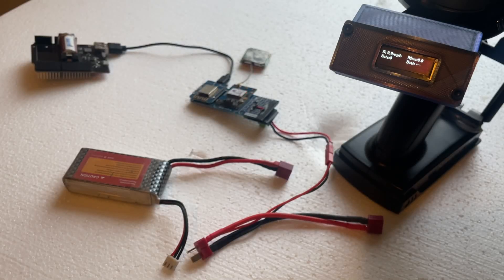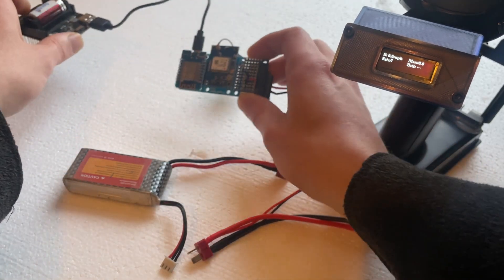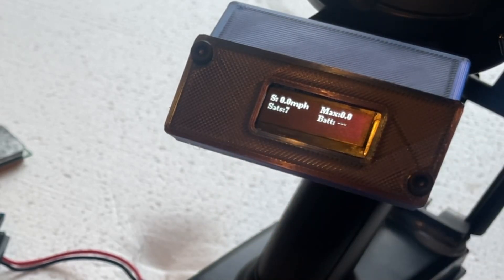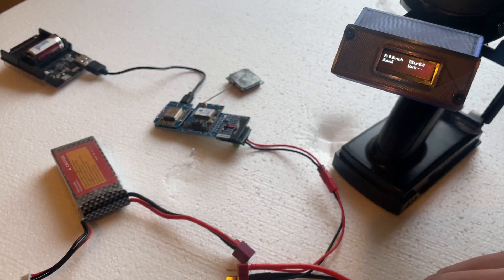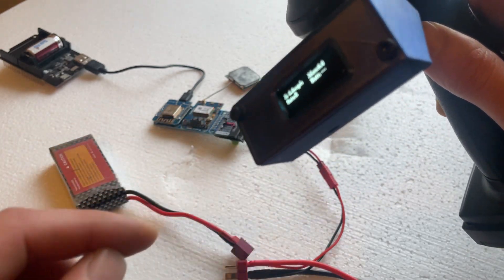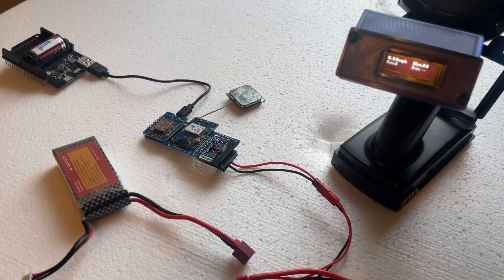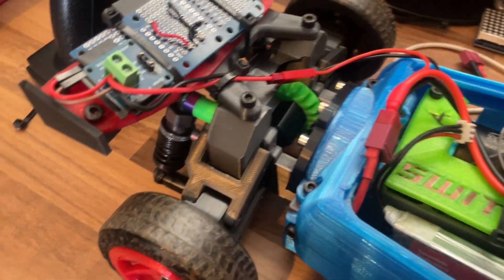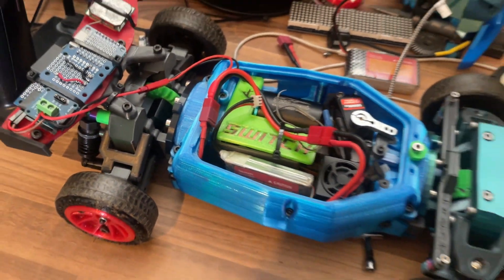RC CAR DIY Remote SPEEDOMETER and BATTERY monitor on controller Test - esp8266, rc switch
This video is the 1st proper testing of the RC Switch telemetry system, in the video i tried to freeze frame at certain points to show the screen, it doesnt match up exactly to the video so current displayed speed may be inaccurate, there is also a few seconds delay from reading the gps data and sending it from one node to the other. This can display current speed, max speed and battery capacity in real time over an esp8266 wifi mesh network, a system like this could be used for lots of different things including rc games, lap timer, track traps that can interfere with the cars throttle and or steering, e.g. it can simulate an oil slick so the steering goes funny, or a slow down section where it restricts the cars speed for so many seconds, possibilities are endless!